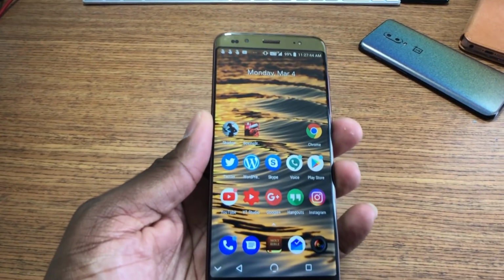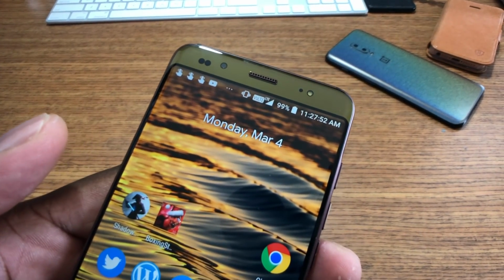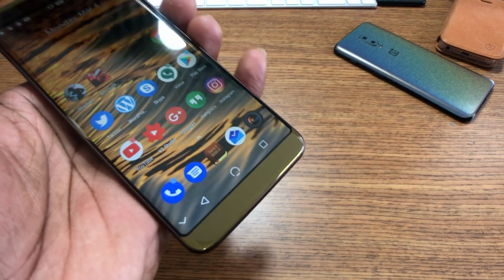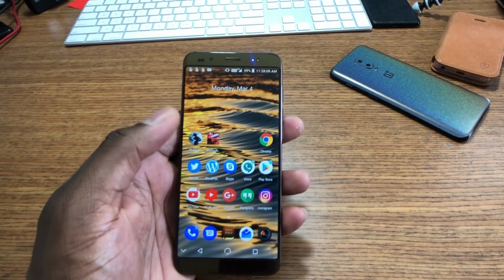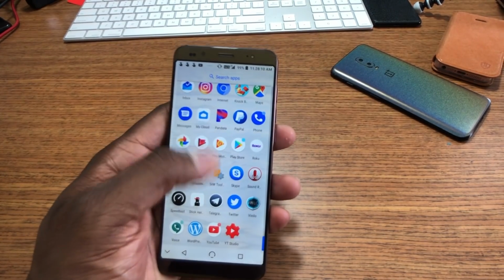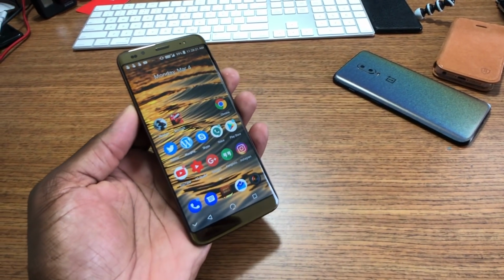Nuu Mobile G3 Extended Usage Review | Average consumer will love it.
J. Williams